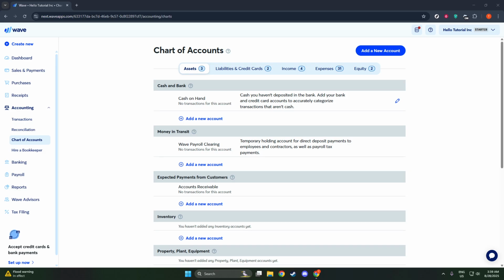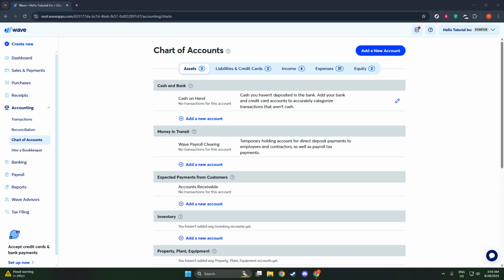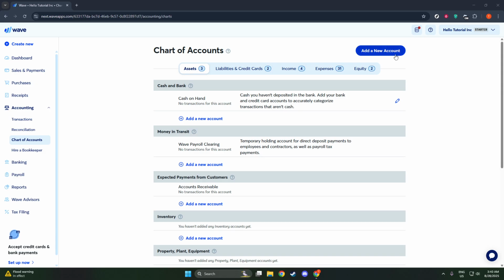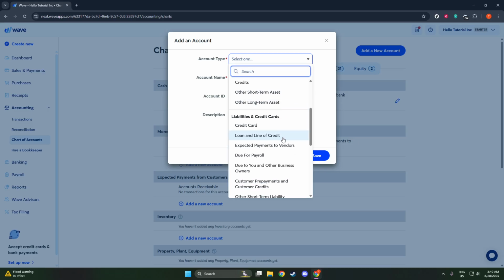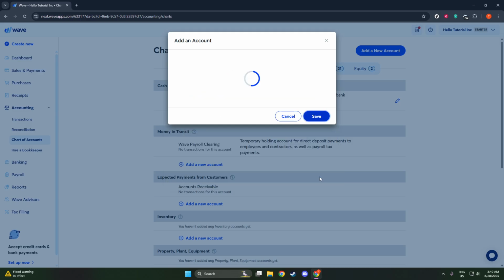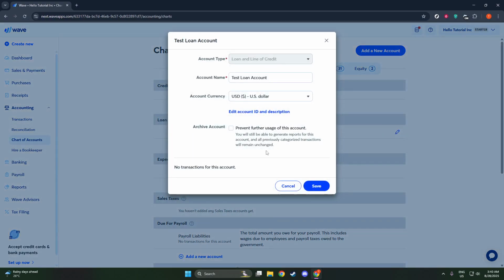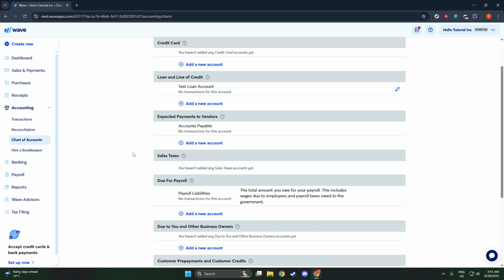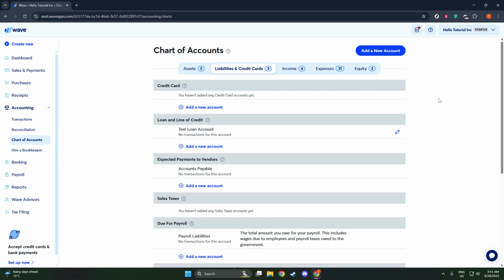How to Add a Loan in Wave Accounting [2026 Full Guide]